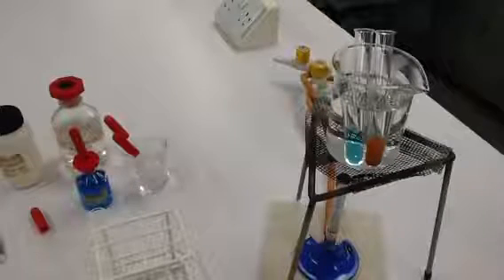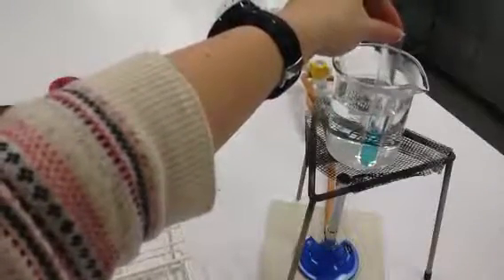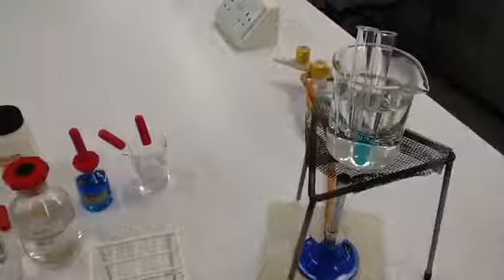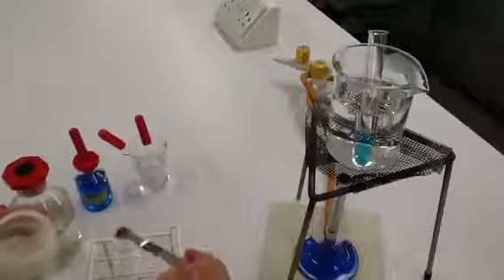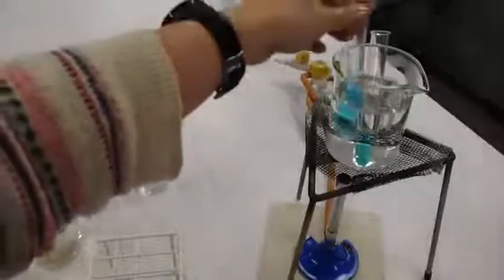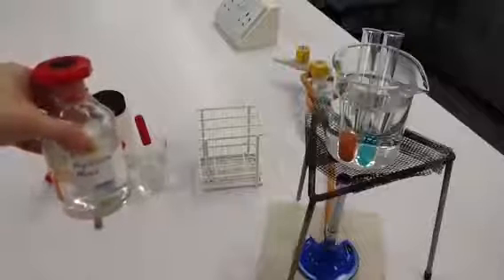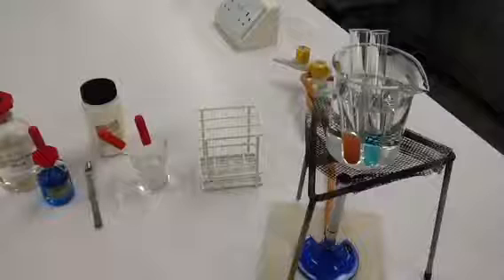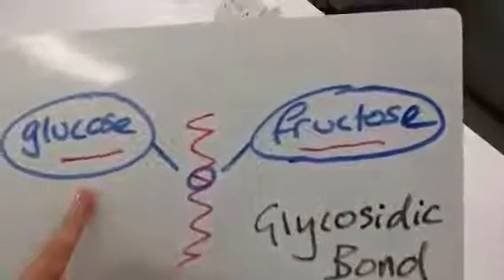Test for Non Reducing Sugar